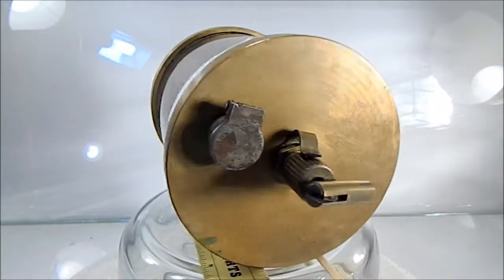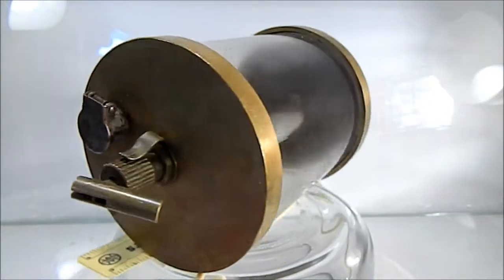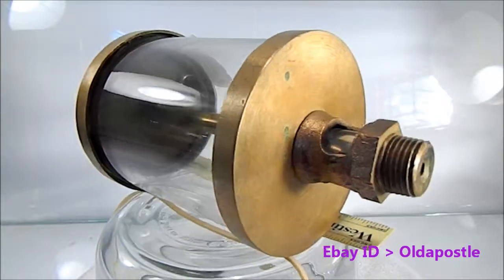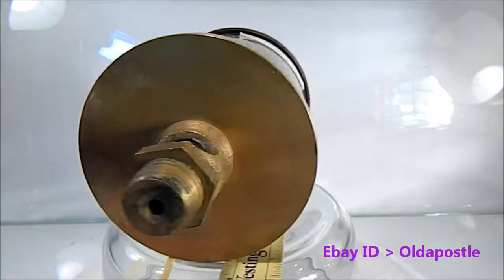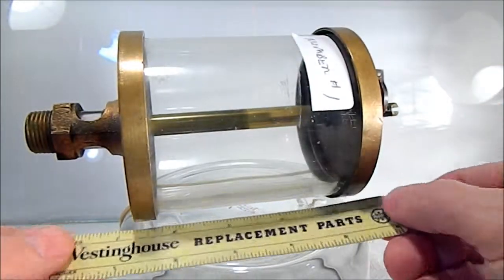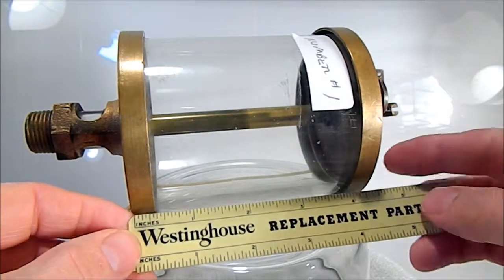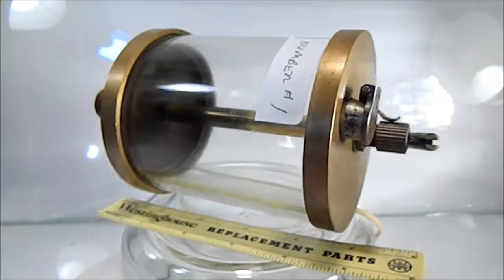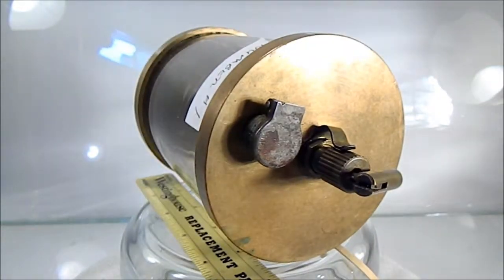VINTAGE SOLID BRASS ENGINE OILER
a piece of history